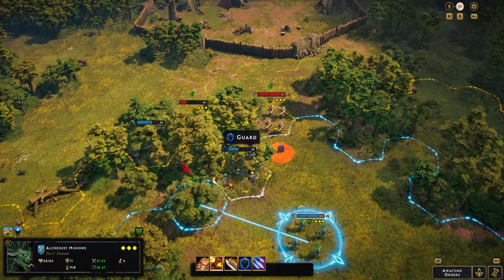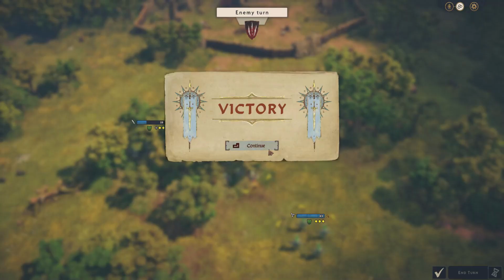Alchemist first goblin fight on balanced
VOLUME IS LOUD SORRY.  Quick example of how to handle the very first goblin fight (should you choose to take it) on balanced instead of explorer